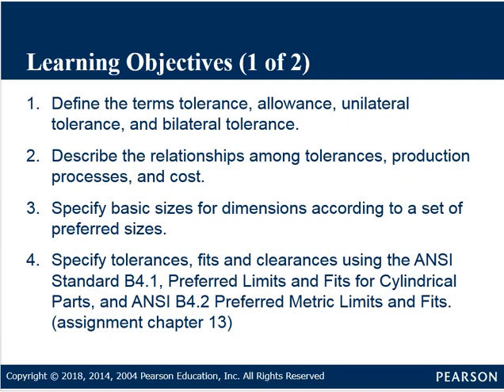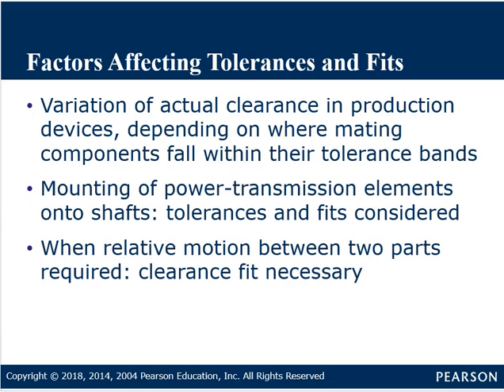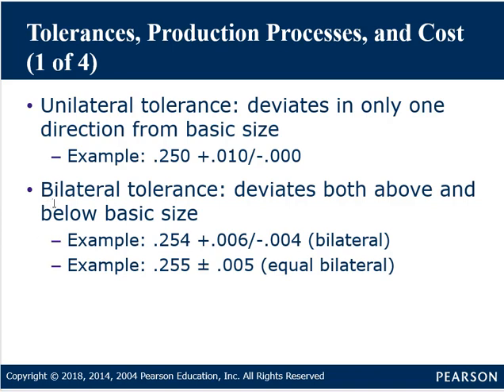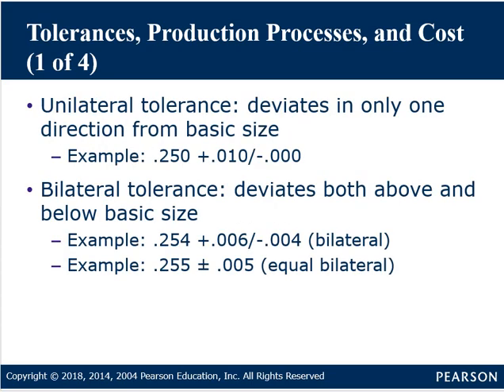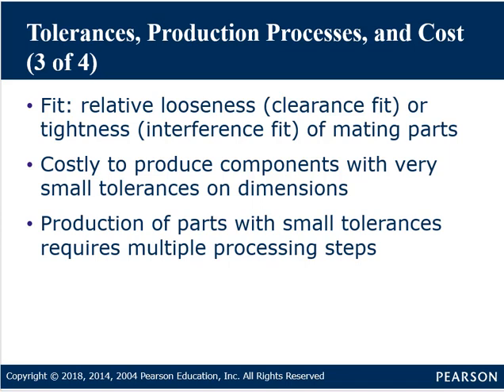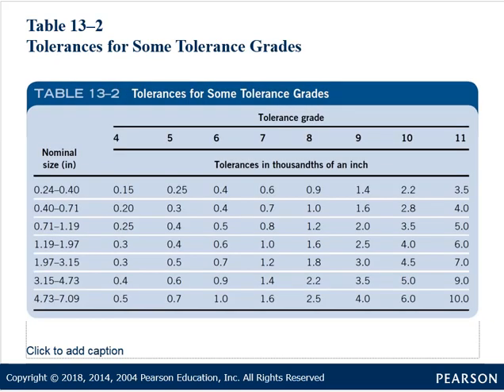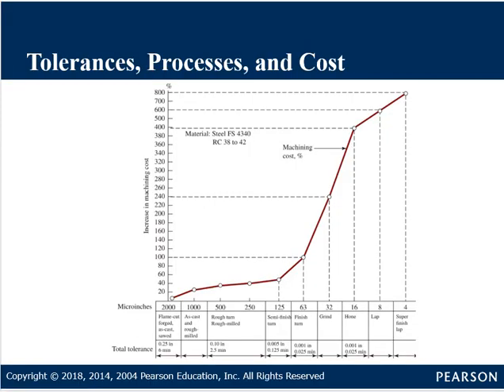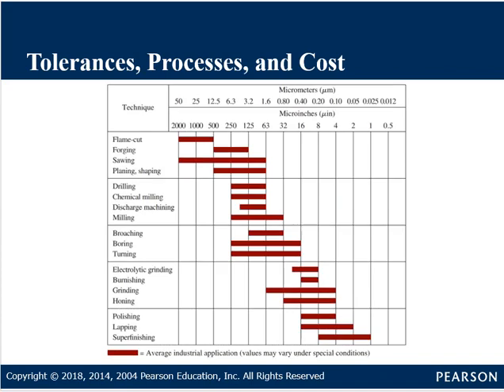MD Chapter 13 lesson 1